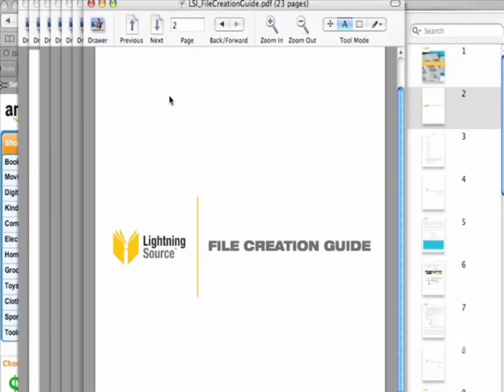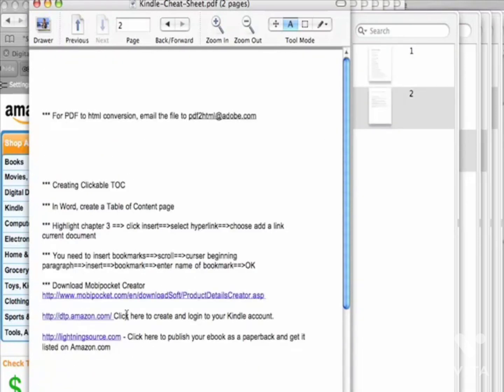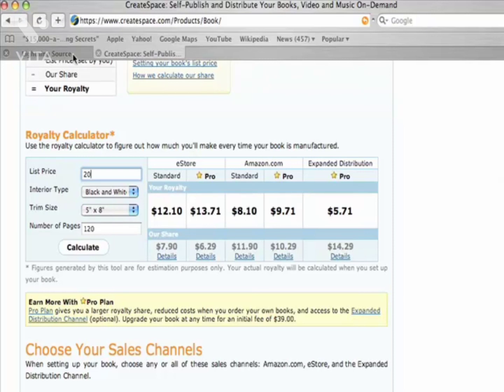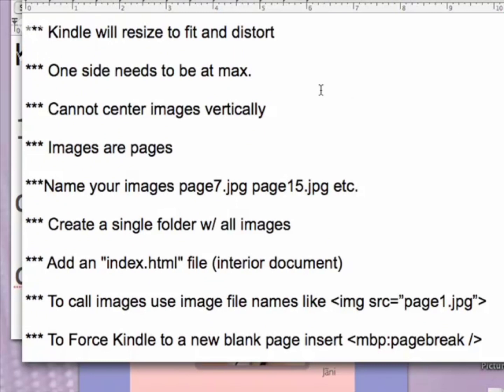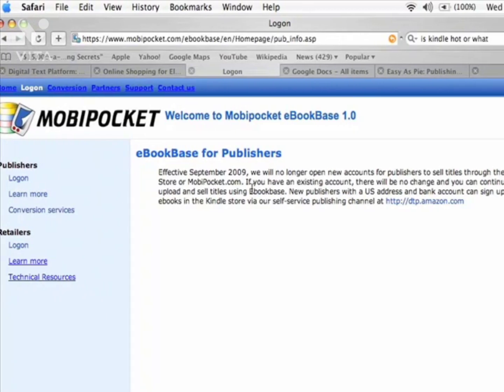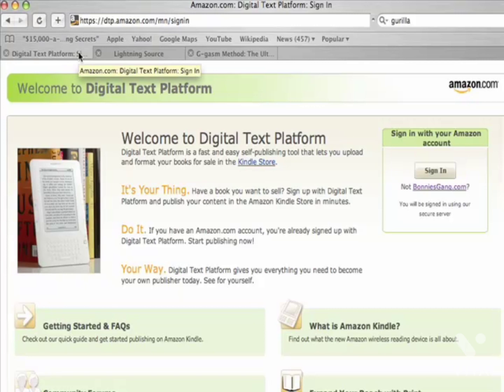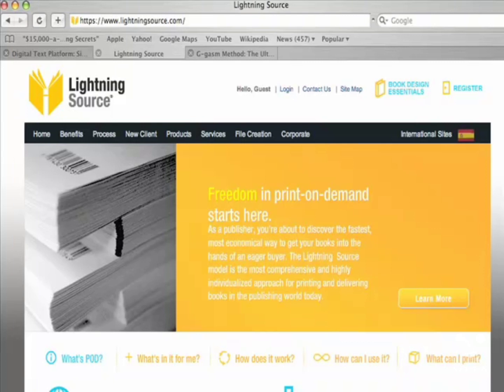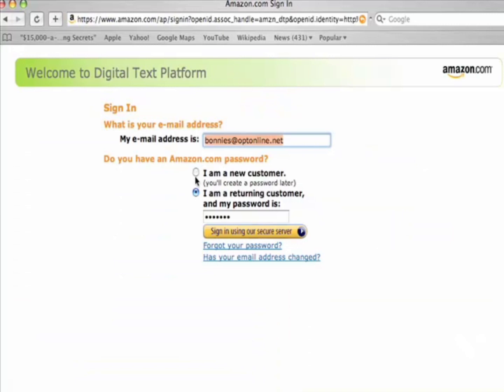Generate High Income With 800 Pound Amazon Guerilla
How to earn 50,000 USD in one year from 800 Pound Amazon Guerilla- Learn in this 100% Free course.